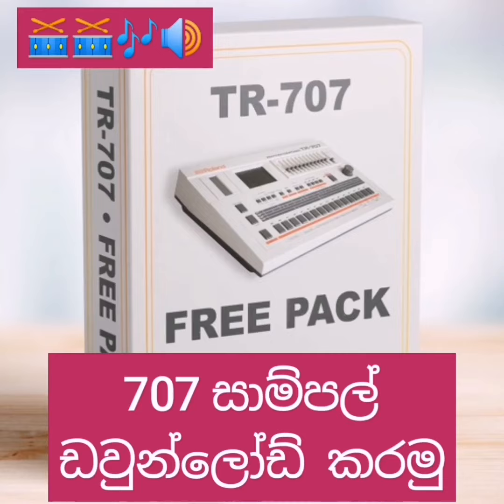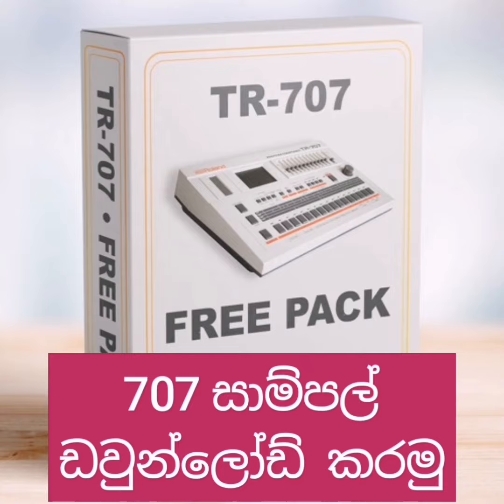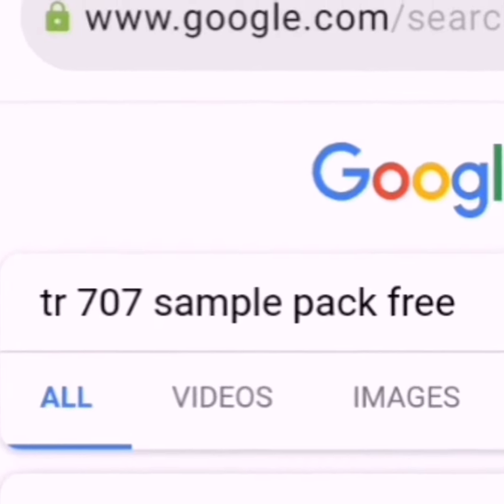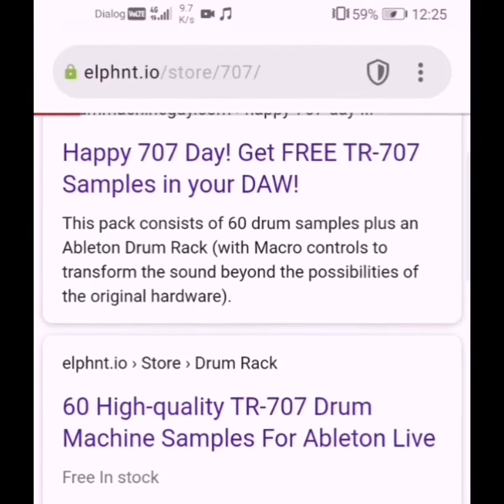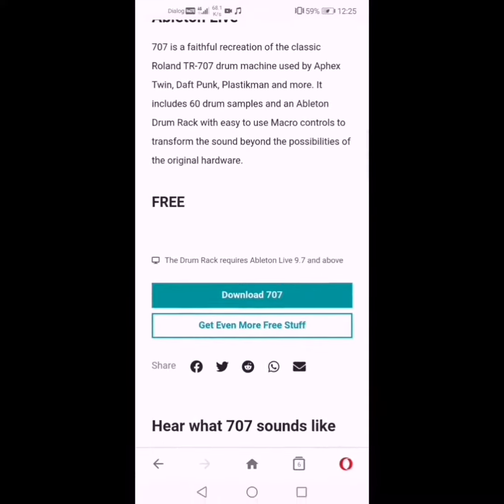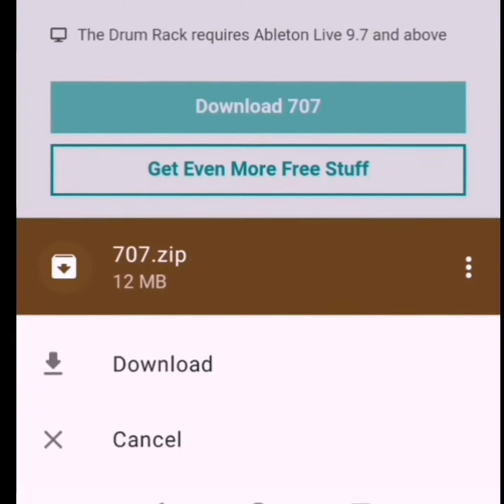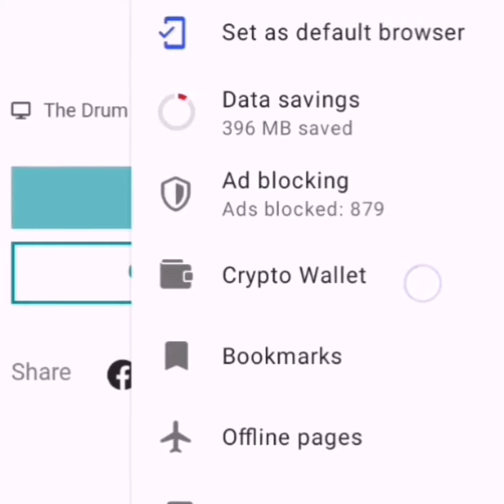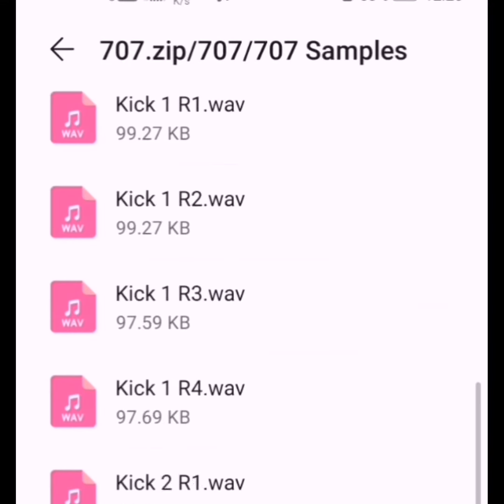Tr707 සාම්පල් ඩවුන්ලෝඩ් කරමු -Free download tr707 drum sample pack